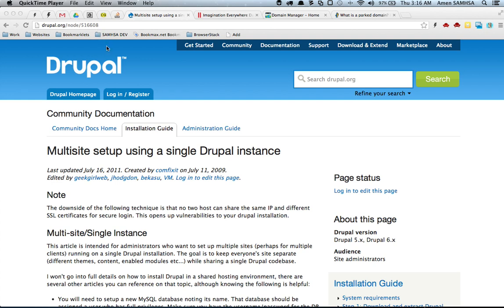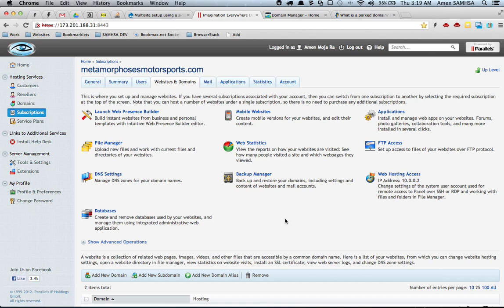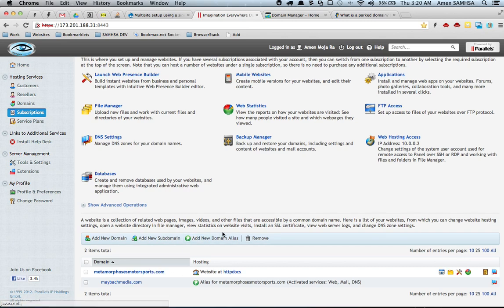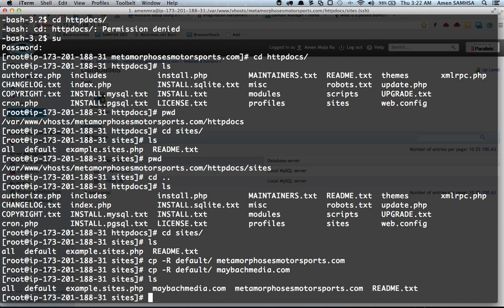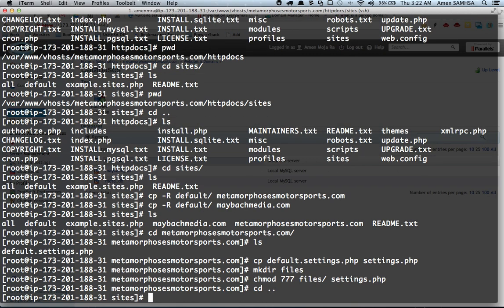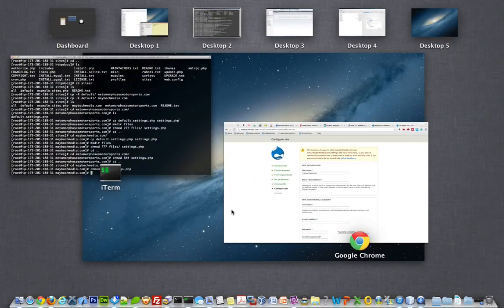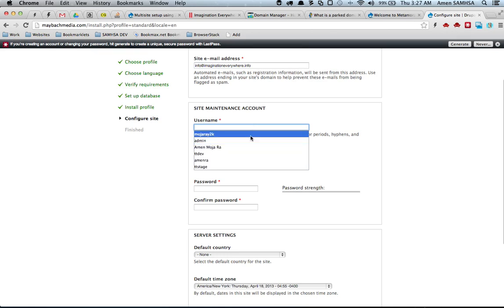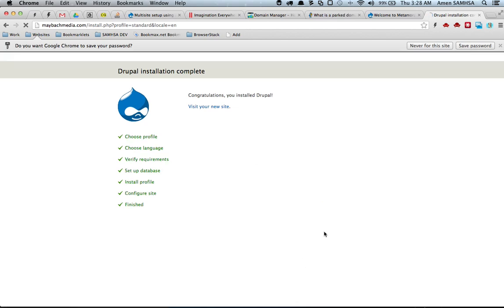Multisite setup using a single Drupal instance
This video is intended for administrators who want to set up multiple sites (perhaps for multiple clients) running on a single Drupal installation. The goal is to keep everyone's site separate (different themes, content, enabled modules etc...) while sharing a single Drupal codebase.